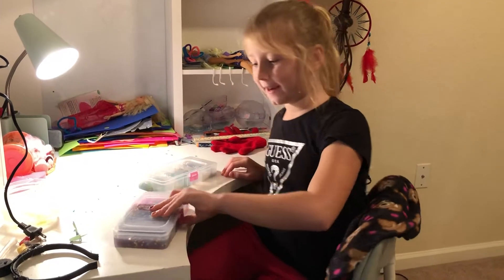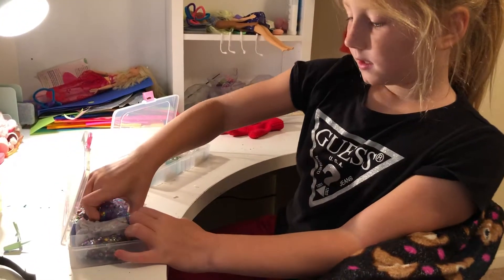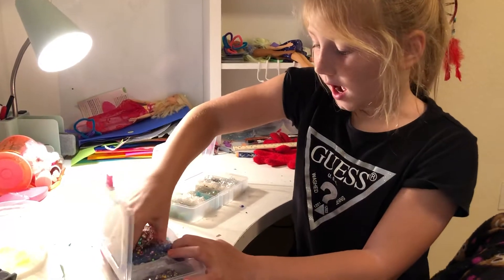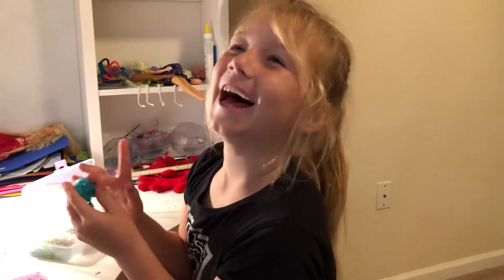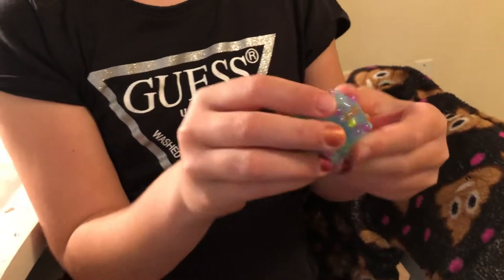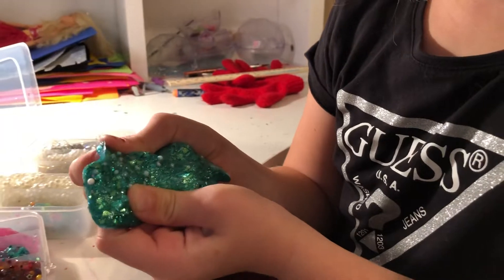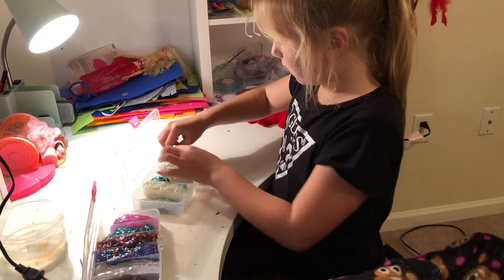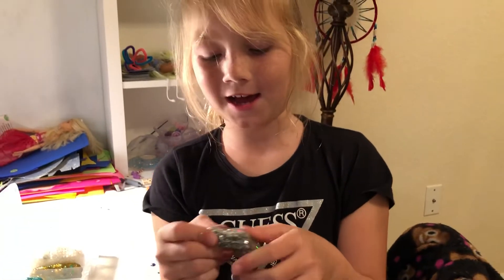Slime Zone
My best slime creations: video 1